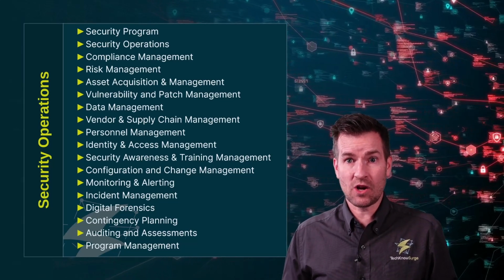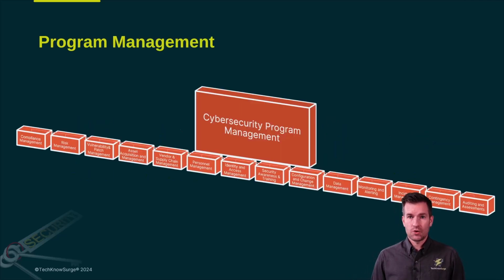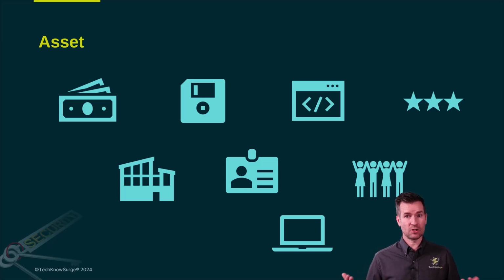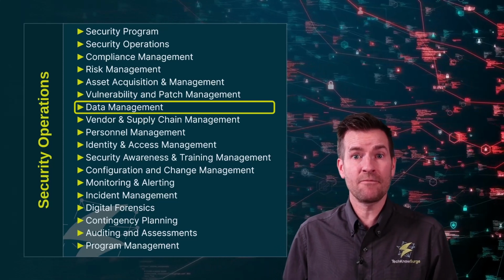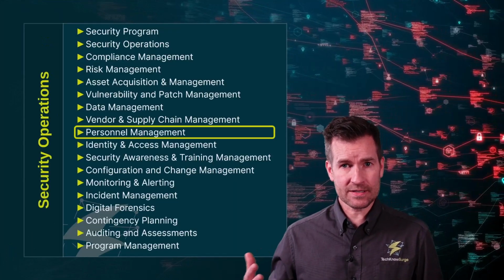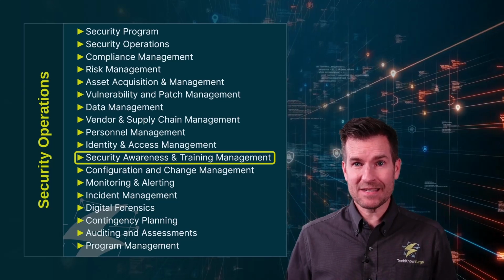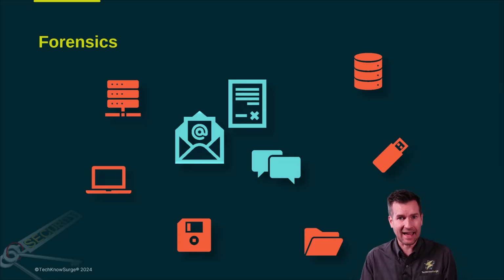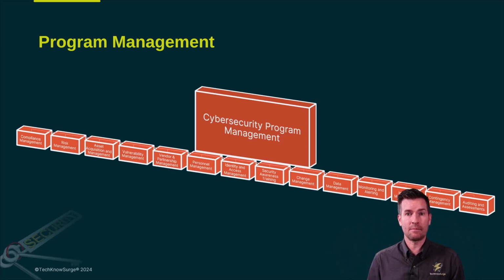Security Operations 0-2: Overview